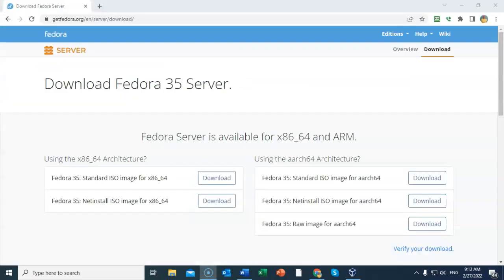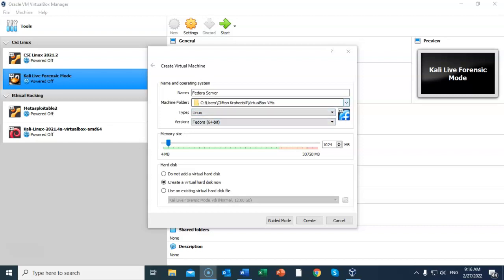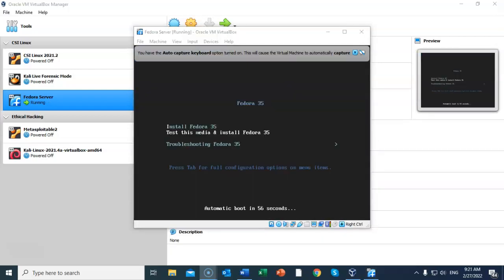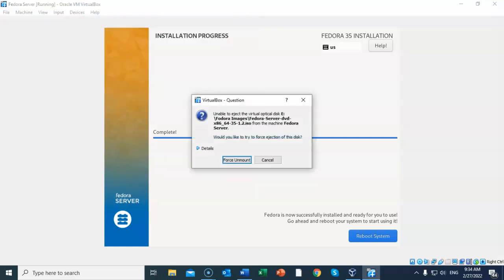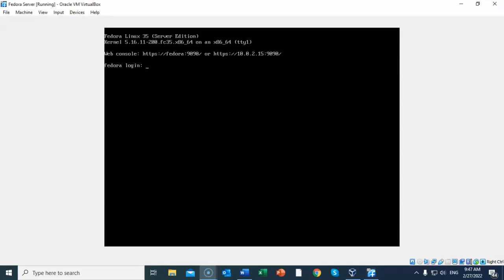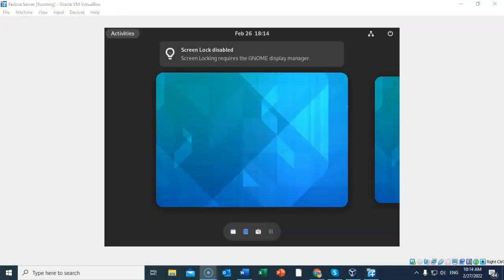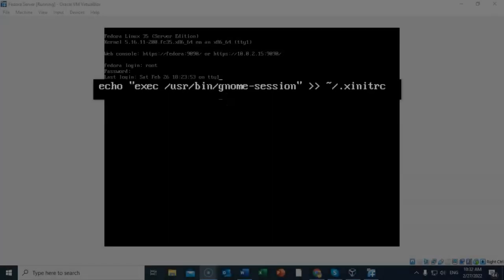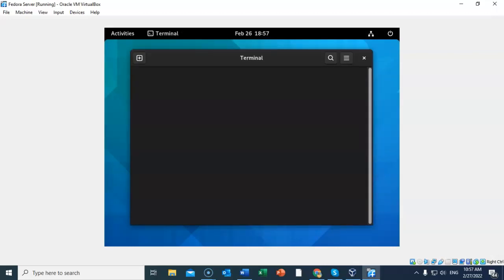Create a Virtual Install of Fedora Server Using VirtualBox (2022)